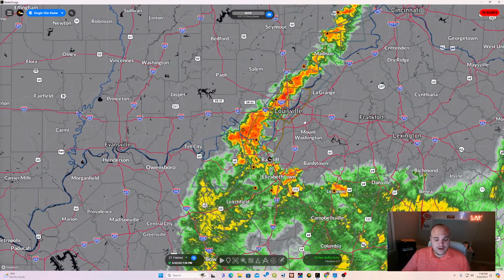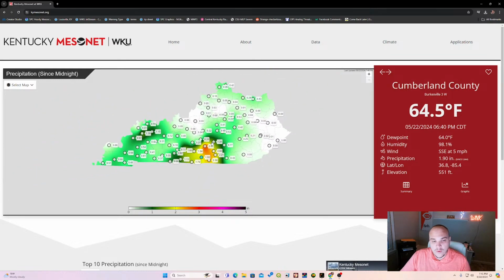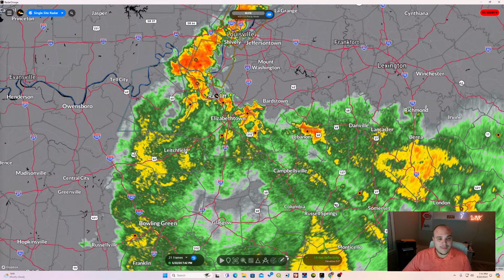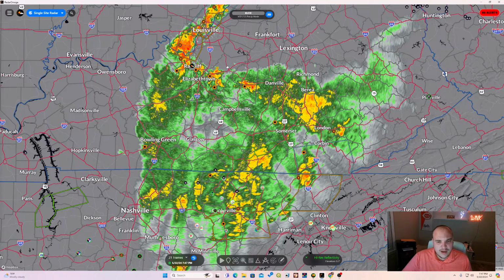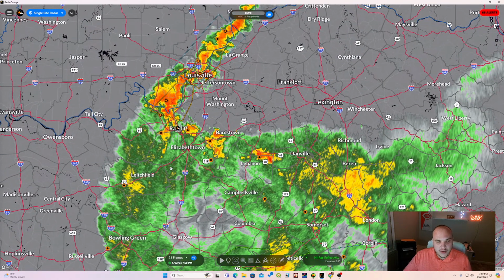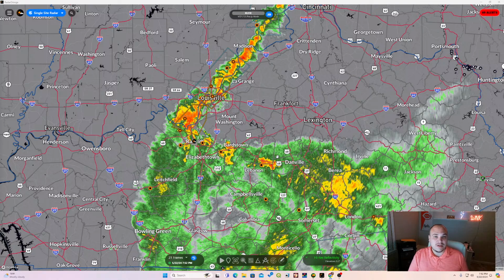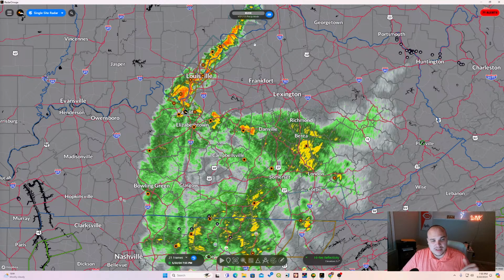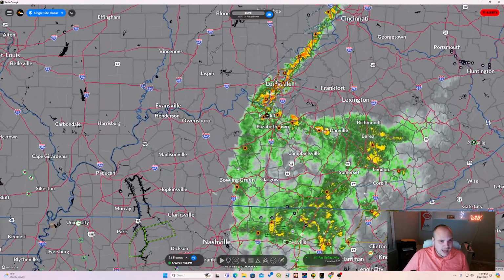Kentucky, severe weather coverage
Kentucky, STRONG WEATHER Inbound!
Kentucky's Weekly Outlook: Get the fastest weather alerts LIVE, with the WNK team! Tune in with us and get the latest info on what to expect in your neck of the woods with Chief Forecaster, George Herbig.